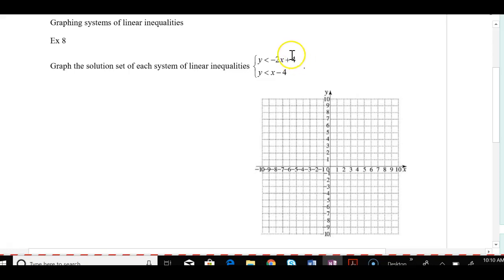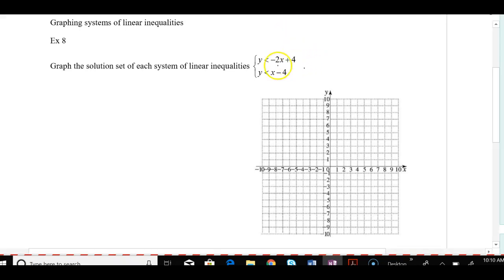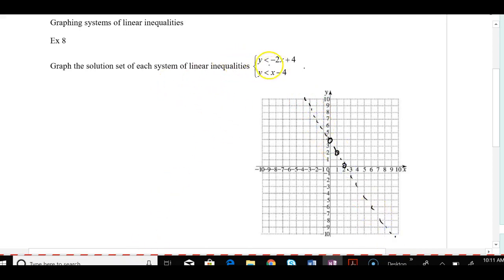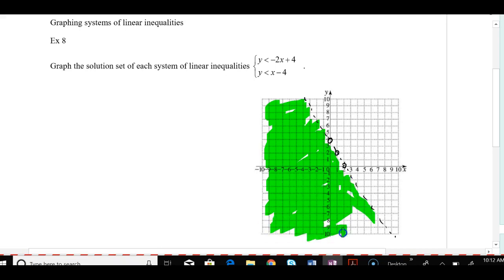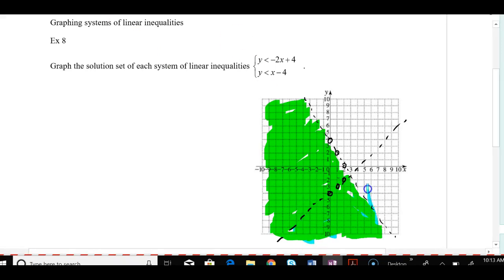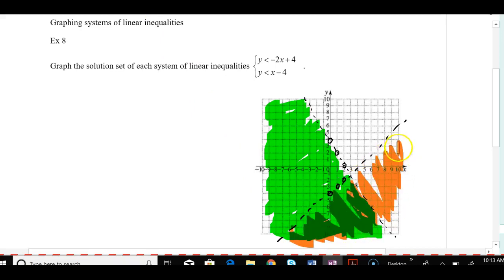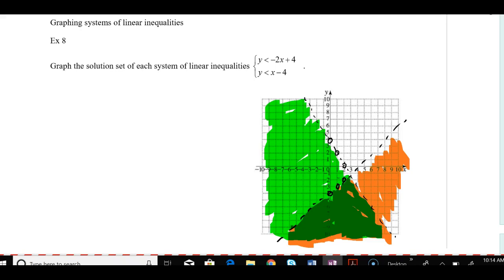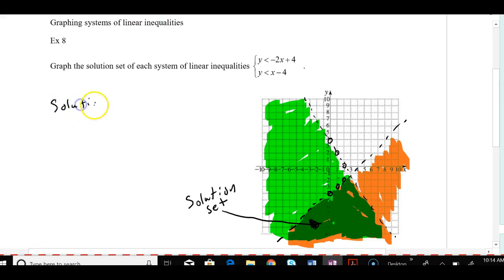Solving a system of linear inequalities